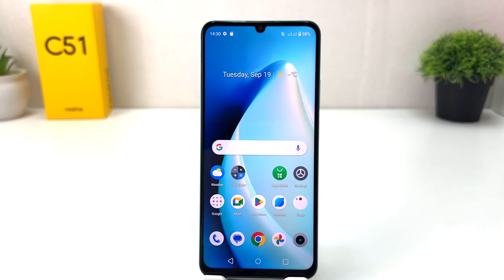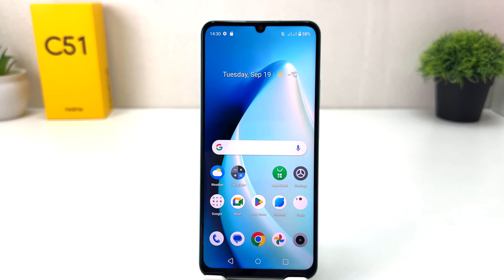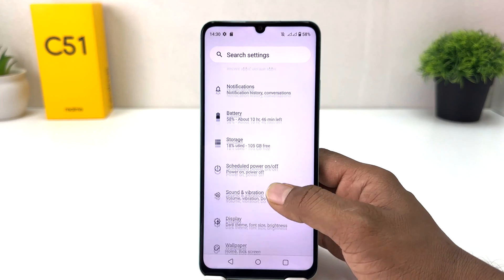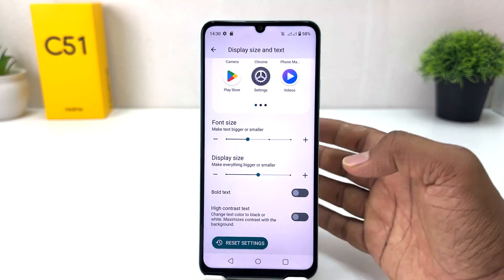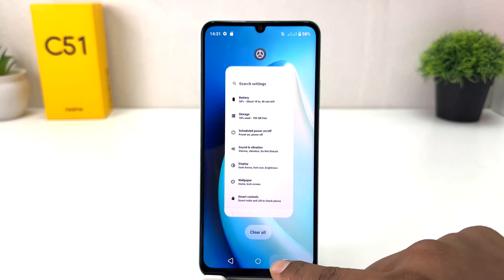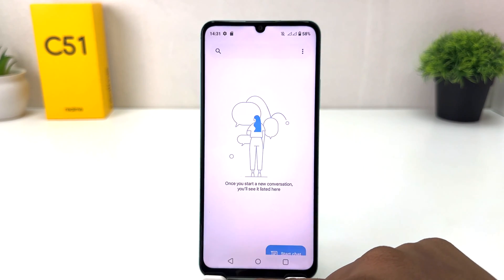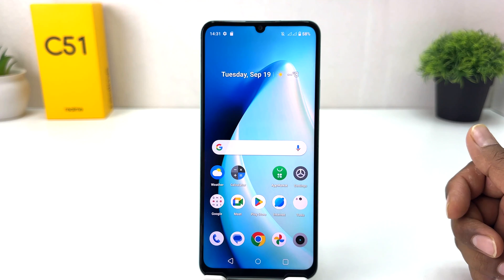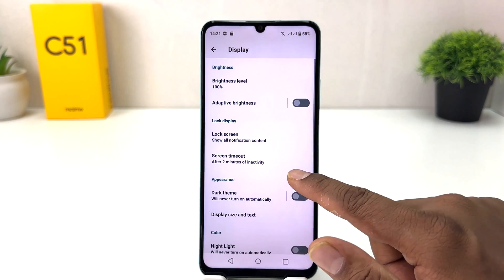How to Enable Bold Text on Realme C51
In this video I am going to share with you How to Enable Bold Text on in Realme C51

bold_text # Realme